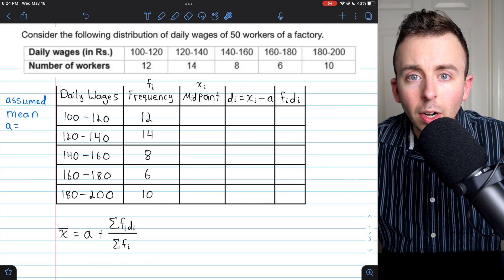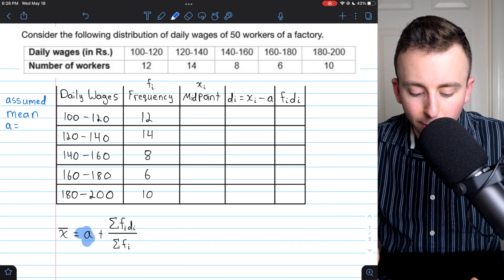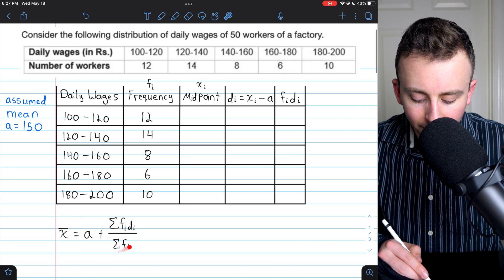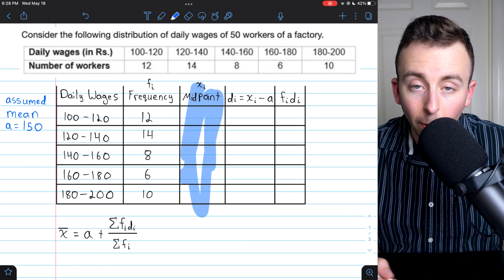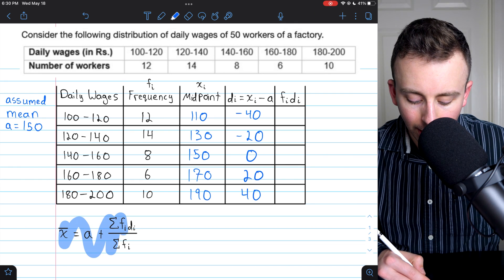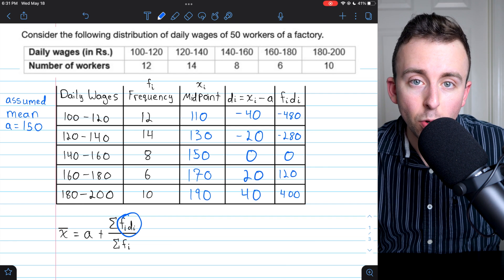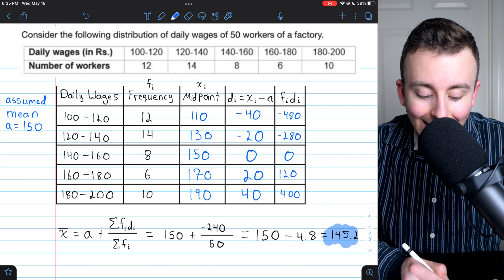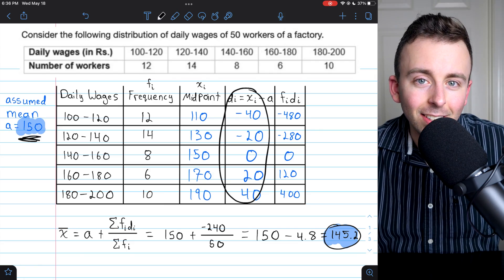Assumed Mean Method for Grouped Data | Class 10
We go over how to calculate the mean of grouped data sets using the assumed mean method. This method to calculate the mean requires us to guess the mean of the grouped data, which we can do by picking the midpoint of a central interval (or the common endpoint of two central intervals). We then "correct" this assumed mean using frequencies and deviations, all laid out in a table.

assumed mean method class 10 ex 14.1